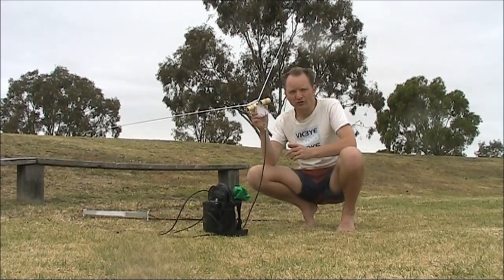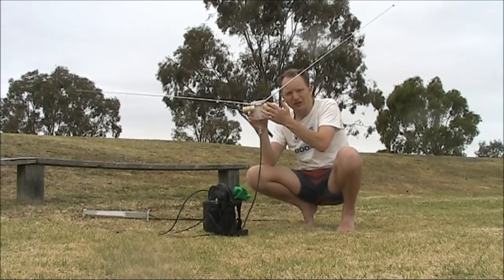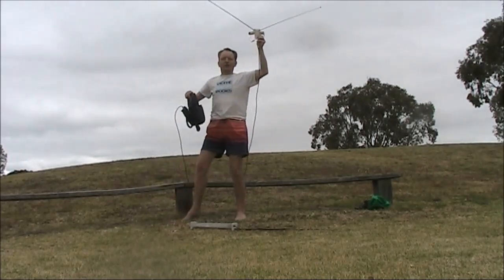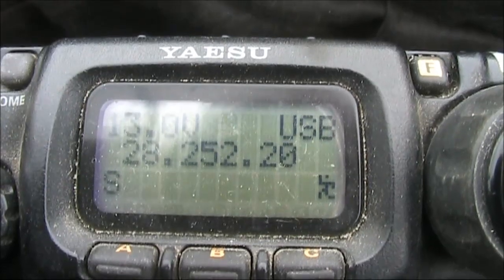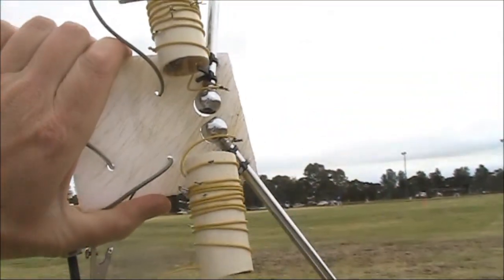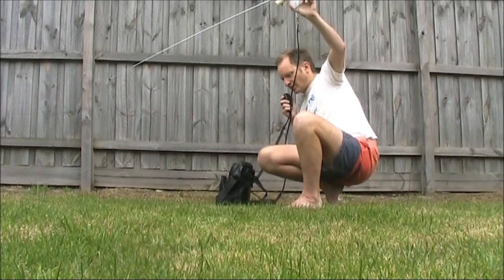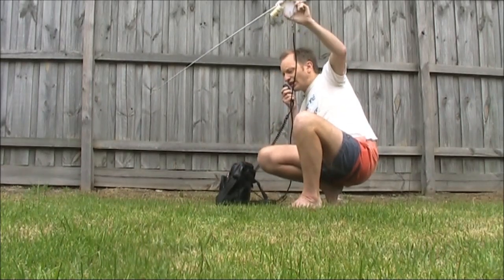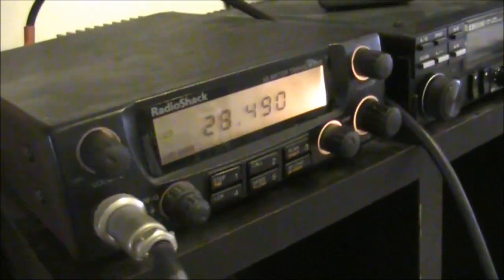A handheld telescopic portable dipole for 6 and 10 metres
Covering two bands and collapses down to almost nothing, this portable dipole is idea for summer contacts on 6 & 10 metres. Watch video for description and demo. 27 MHz CBers should be able to use this antenna by adding a turn or two extra on each coil.